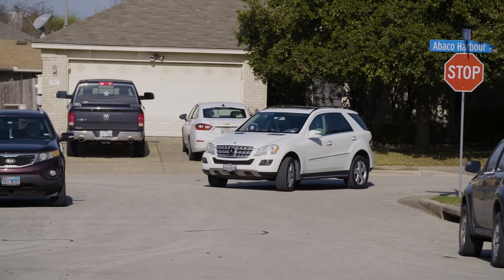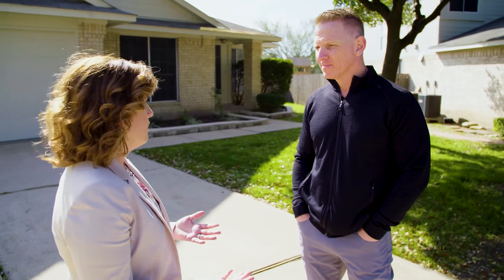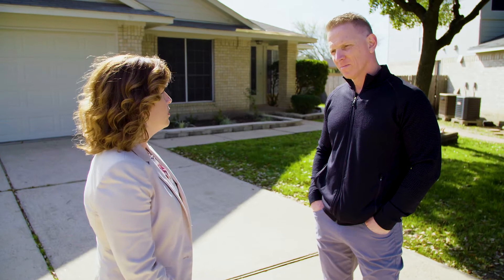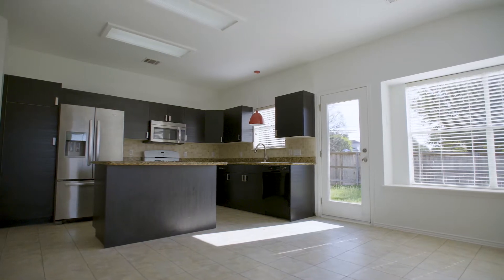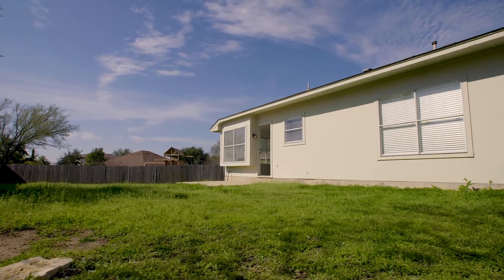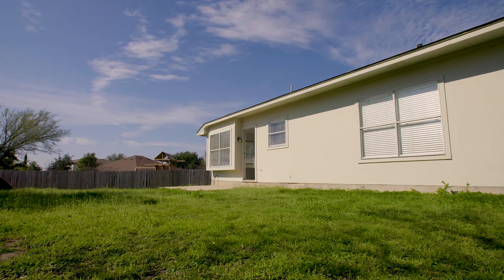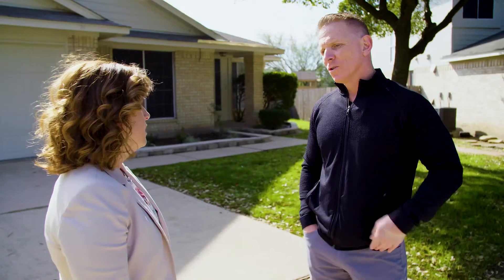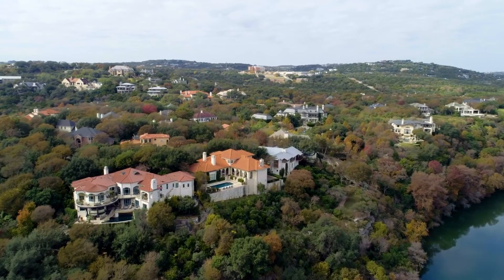What does $250K buy you in the Austin area?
Austin Texas is one of the most popular cities for people and companies fleeing California.

Today, I'm in Round Rock, TX.
A suburb less than 20 minutes
from downtown Austin.

I'm interested to see what this starter home community has to offer.

To better understand the area and price point on this part of Round Rock,
I'm meeting with my friend and local real estate expert Brandy Finnessey.

Home Details:
• $250,000 Sales Price
• Single Story
• 1600 sq. ft.
• 3 Bedrooms | 2 Bathrooms
• 1/4 Acre (approximately)
• Pie-shaped lot in cul de sac.

QUESTION -
Do you like this video?
Where would you like us to visit next?

My "Leaving California" videos focus on the most important "lifestyle and financial" topics for those considering leaving California.

Real people, sharing real and valuable information.

Upcoming Locations, Topics, and Guests include:

• Las Vegas NV.,   Austin, TX.,  Nashville, TN, Boise, ID.,  and more.
• Financial Advisors
• Insurance Experts
• Moving Professionals
• Pet Care Specialists
• Health and Wellness Authorities
• Ex-Californian's who made the move
• Local Favorites (Food, Drink, and Fun)

And you the viewer's who want to share your stories as well.

If you, or someone you know is considering leaving California and would be great for this video series, please let me know.
Ways to Connect:

Brian K. Gillman